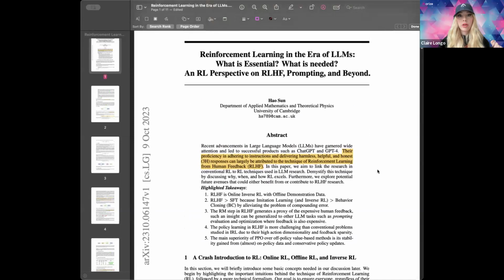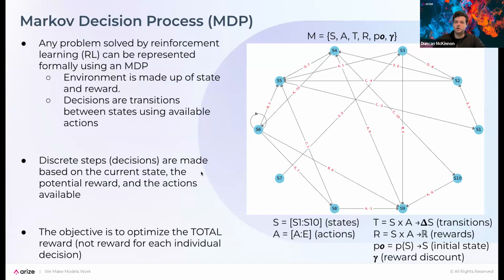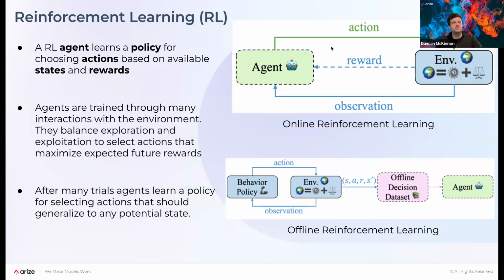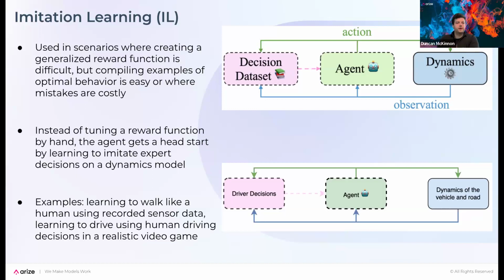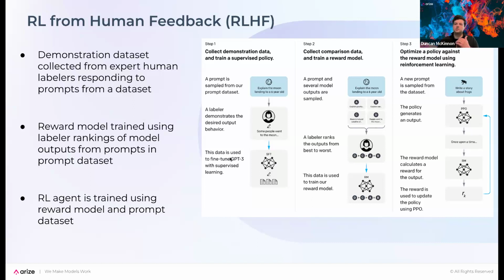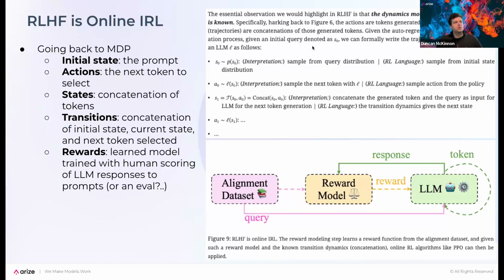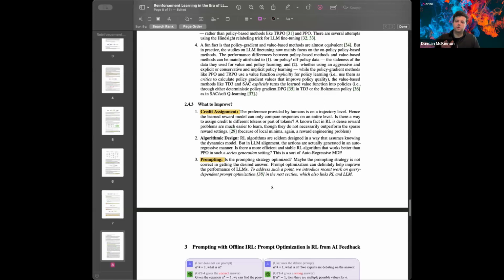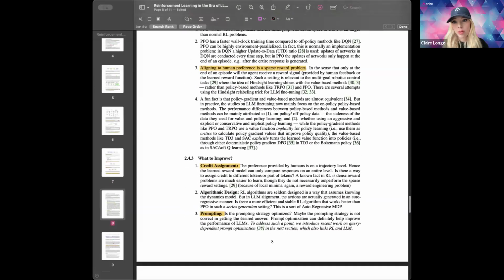Reinforcement Learning in the Era of LLMs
We’re exploring Reinforcement Learning in the Era of LLMs this week with Claire Longo, Arize’s Head of Customer Success. Recent advancements in Large Language Models (LLMs) have garnered wide attention and led to successful products such as ChatGPT and GPT-4. Their proficiency in adhering to instructions and delivering harmless, helpful, and honest (3H) responses can largely be attributed to the technique of Reinforcement Learning from Human Feedback (RLHF). This week’s paper, aims to link the research in conventional RL to RL techniques used in LLM research and demystify this technique by discussing why, when, and how RL excels.